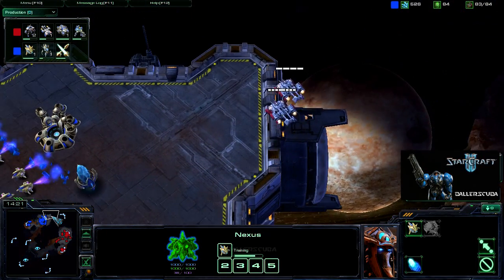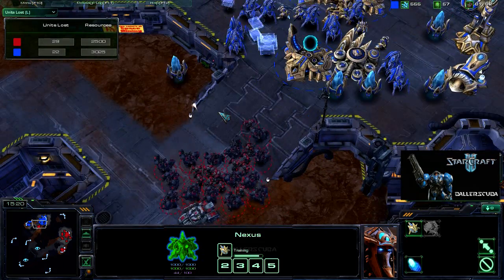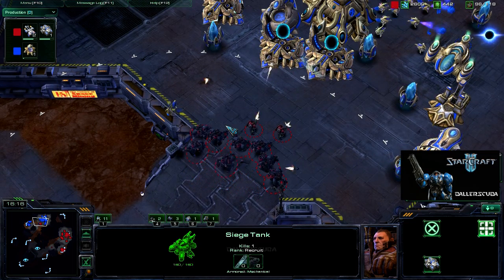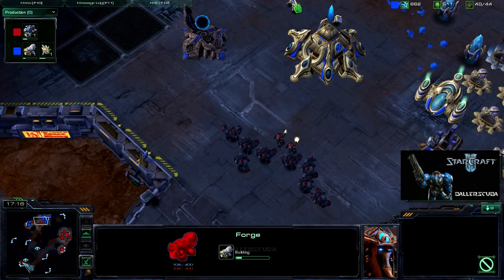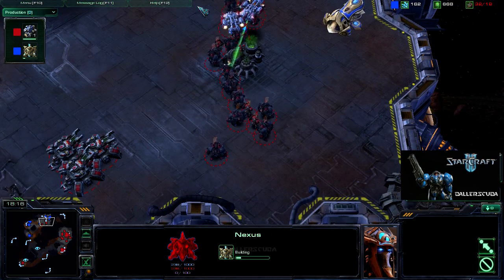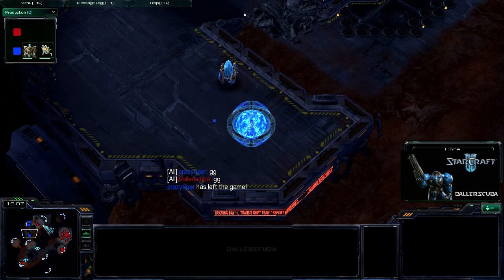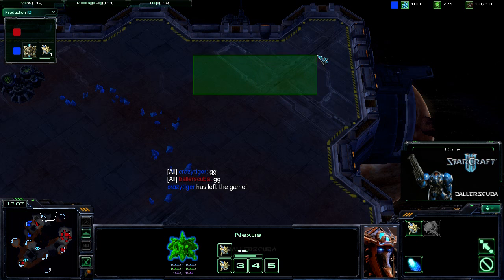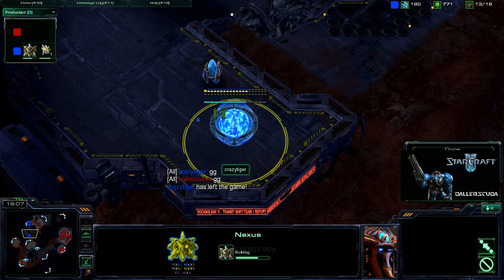Starcraft 2 Commentary #78 (T)ballerscuba vs. (P)crazytiger Part 2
The conclusion of my match against the Protoss player crazytiger on Scrap Station.